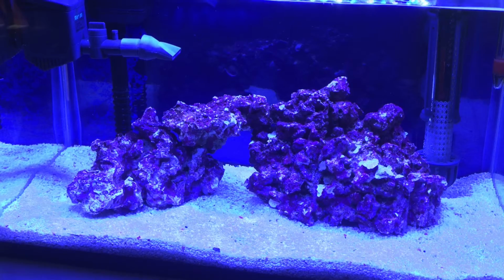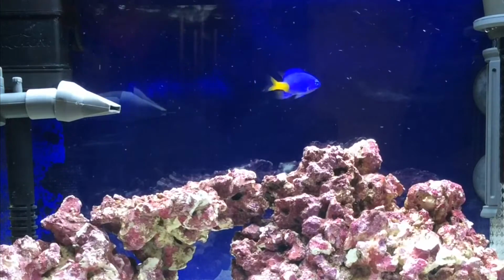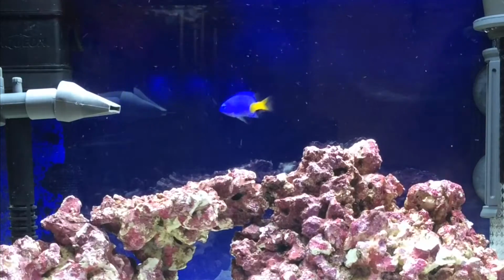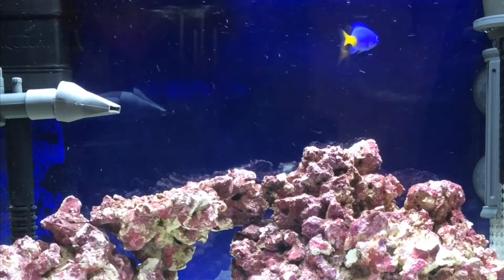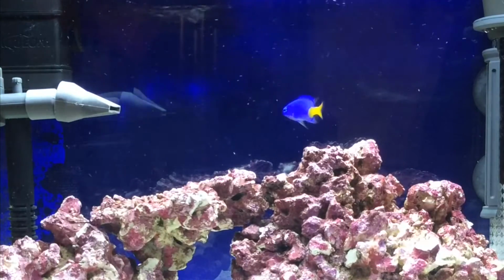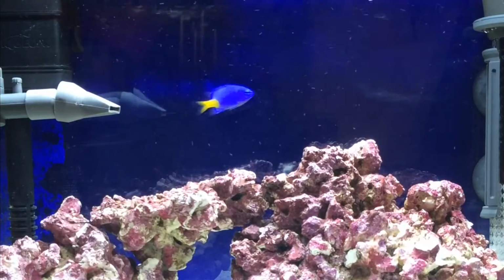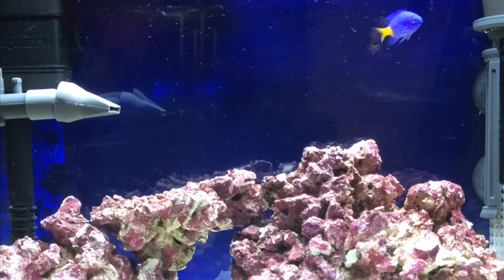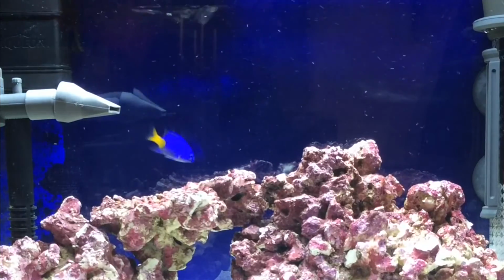Top Fin 5.5 nano saltwater tank - Equipment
4 week cycle
Using dry rock and dry sand (building beneficial colonies from scratch)